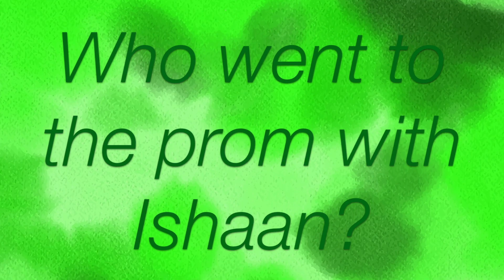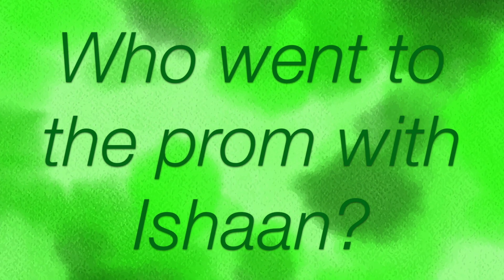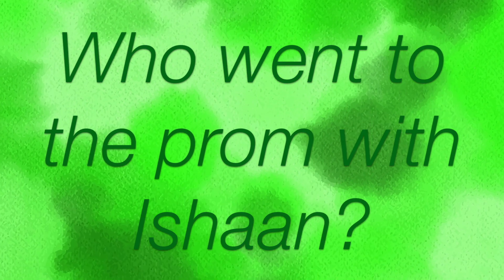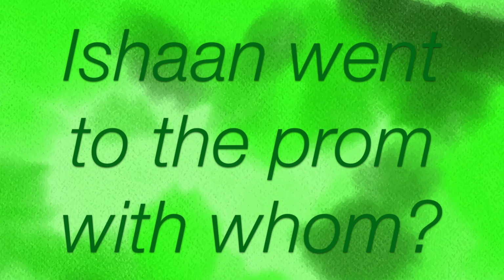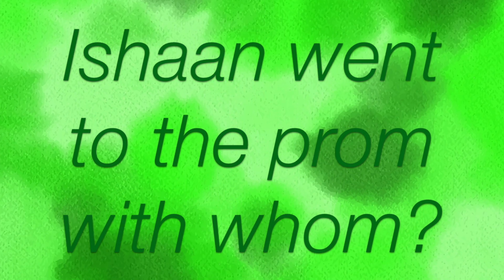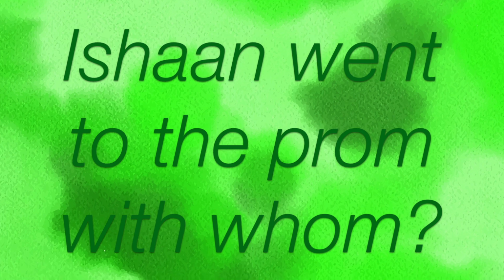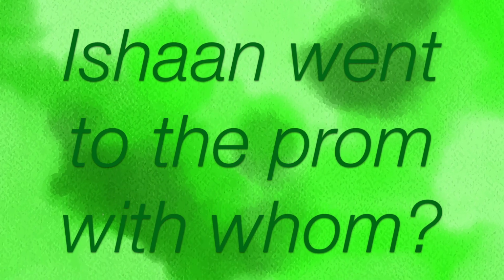Mrs. Day Minilesson: Who v. Whom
This time I'm explaining when to use "who", and when to use "whom". Thanks for the request!

Teachers - If you would like the worksheet that goes along with this video, you may get it (for $1!)

I don't make money on YouTube. If you found this helpful, consider buying me a coffee!